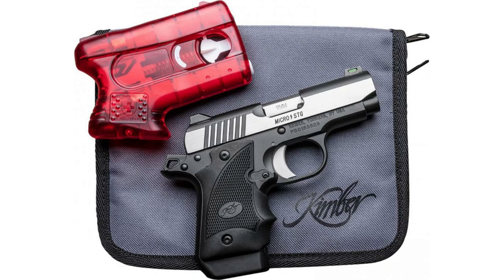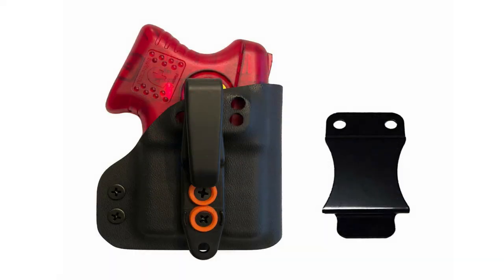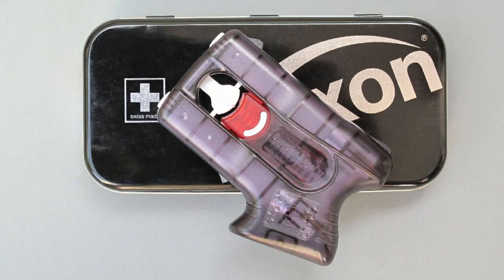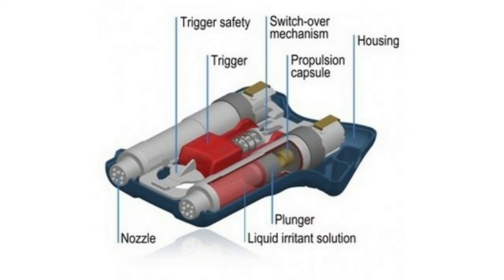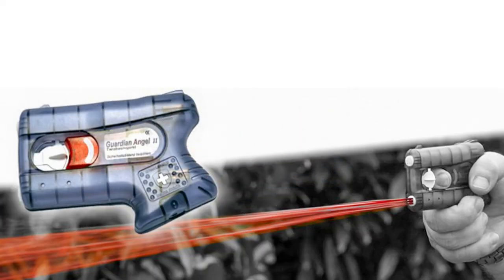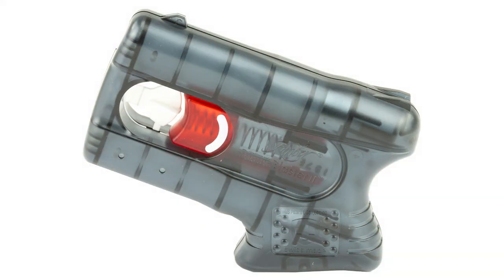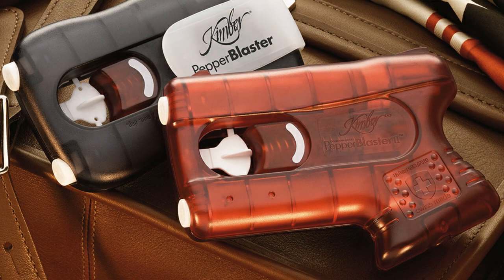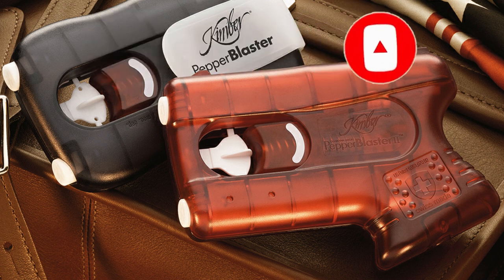Pepper Gun For Self Defense Guardian Angel 2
Today we will talk about Pepper Gun For Self Defense Guardian Angel 2. It is a lightweight and compact device with a profile resembling a compact pistol, equipped with an ergonomic pistol grip.